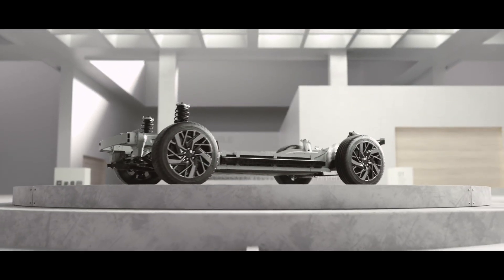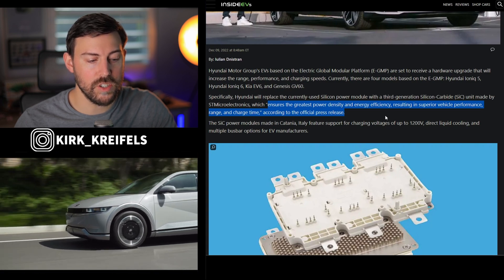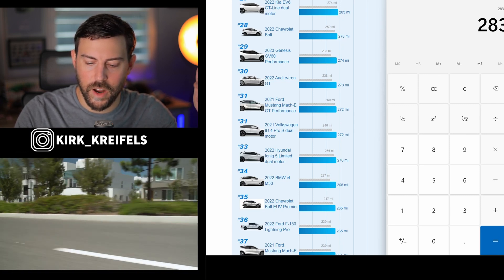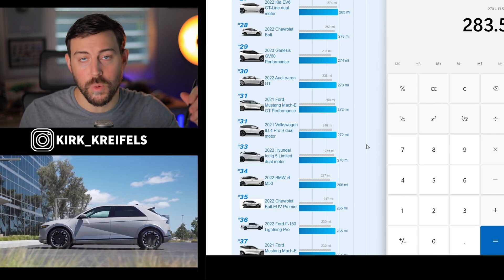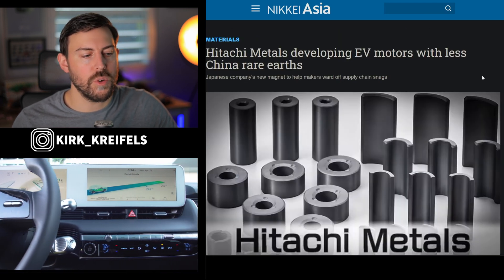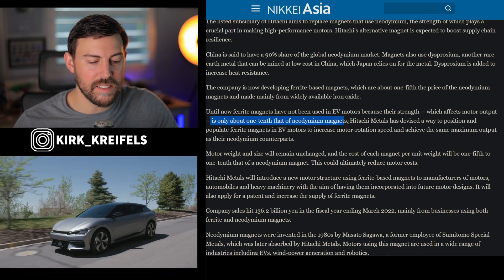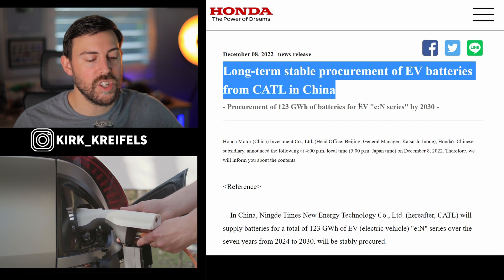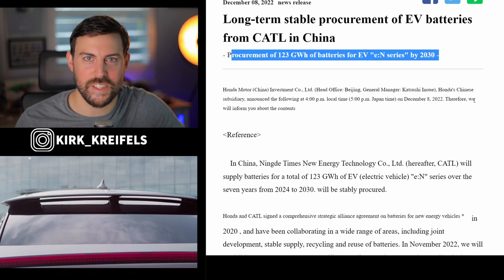Hyundai EV platform is getting a BIG Upgrade in efficiency...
Hyundai's EV platform is already one of the best on the market...and it's about to get even better

00:00 - Hyundai's EVs are getting better
04:13 - Hyundai's NEW battery plant
05:26 - Breakthrough in EV motors
07:46 - Honda secures CATL batteries